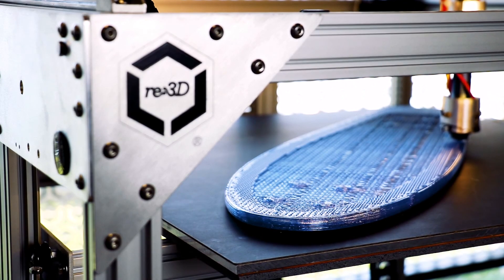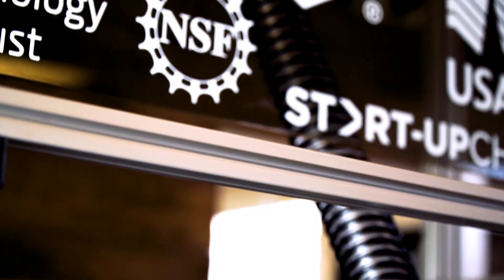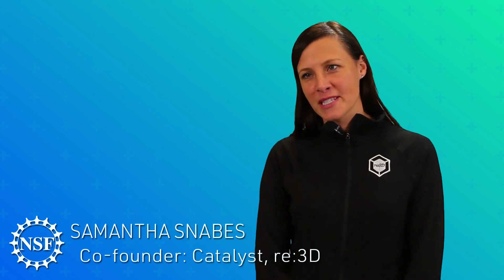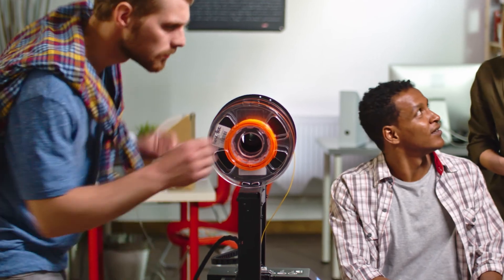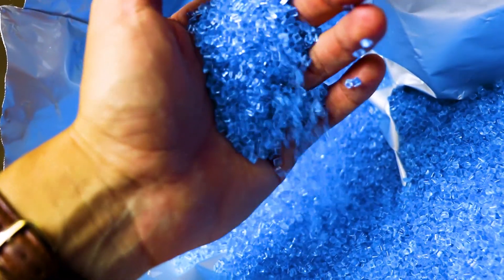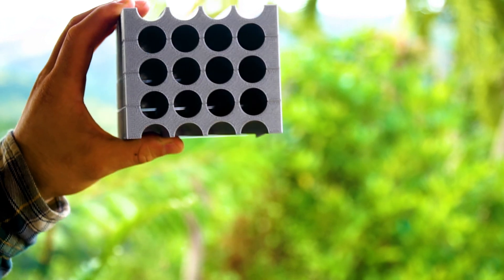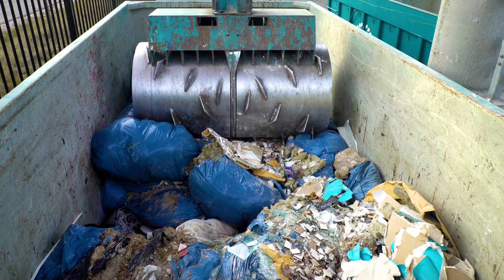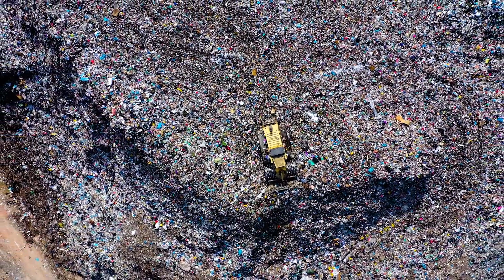From plastic trash to 3D printing– re:3D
re:3D, a small business funded by the National Science Foundation (NSF), makes large-scale, industrial 3D printers that can print from plastic waste.

The company’s open-source and affordable printers can grind, dry, and feed plastic waste into the 3D printer, Gigabot X (GBX). The company hopes to address local needs by creating a circular economy.

re:3D is supported by America’s Seed Fund powered by the NSF, a $200 million per year program that awards research and development grants to small businesses and startups, transforming scientific discovery into products and services with commercial and societal impact.